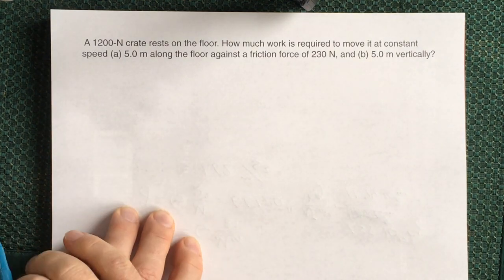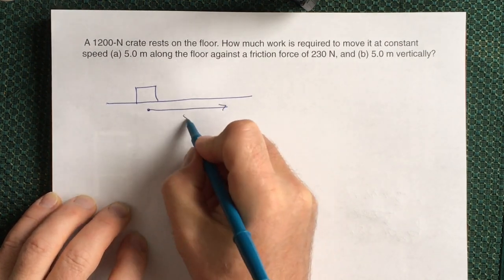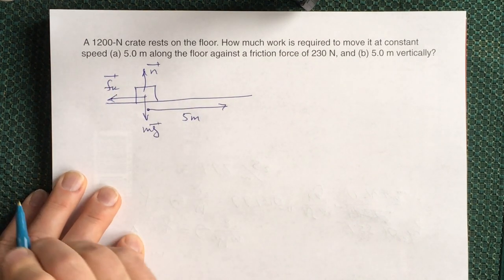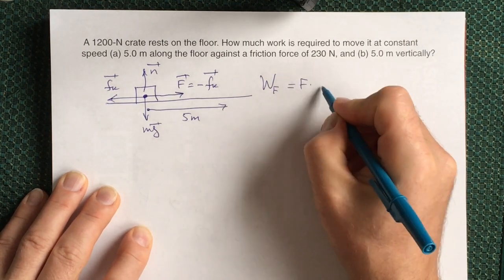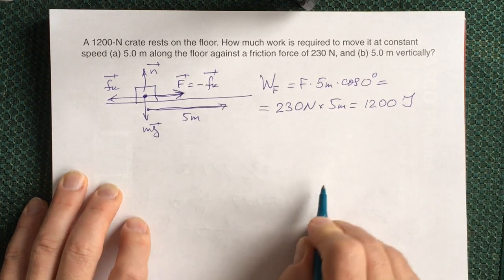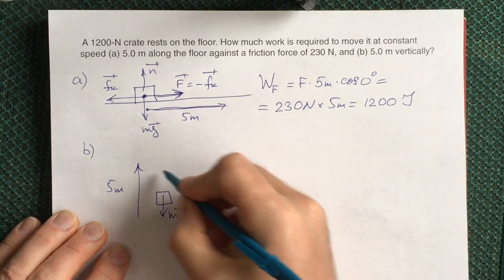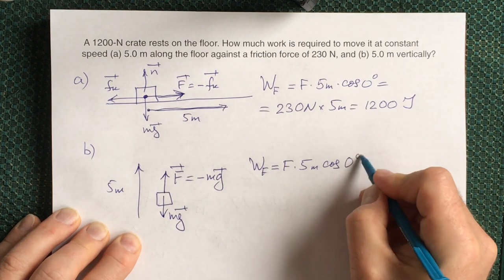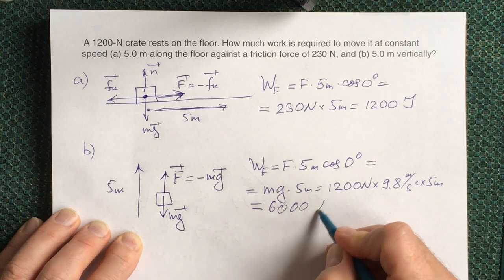How to Calculate Work (Example 1)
This video is about How to Calculate Work (Example 1)